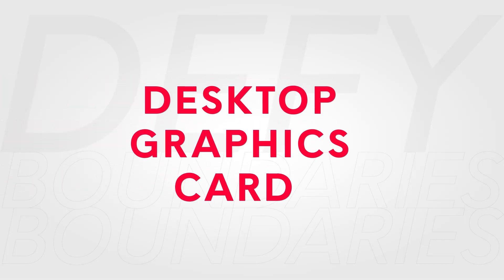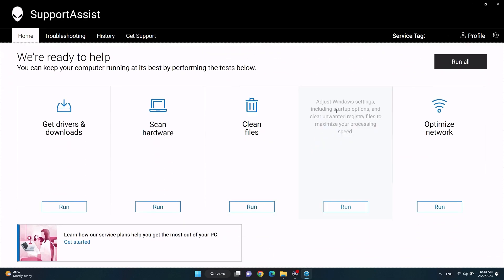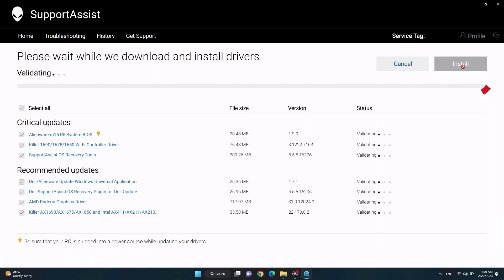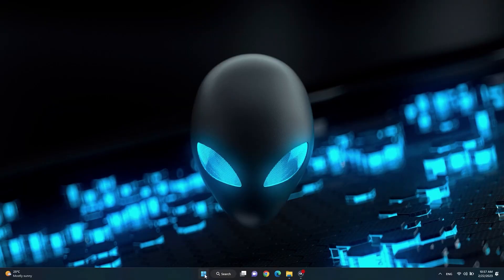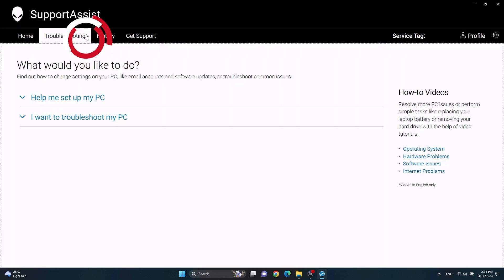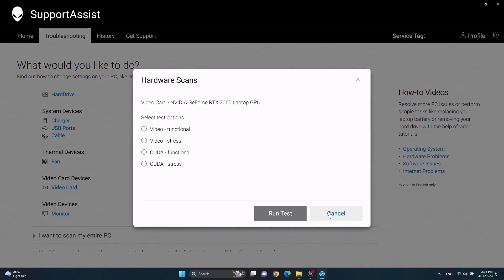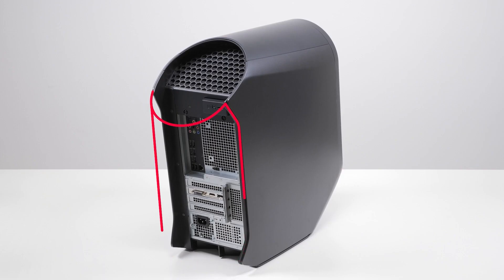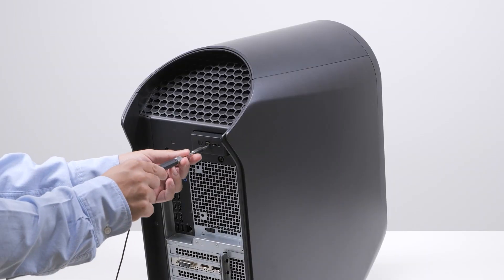How to troubleshoot the graphics card on your gaming Alienware desktop PC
In this informative video , we dive into troubleshooting and fixing common issues that may arise with the nvidia or amd graphics card on your Alienware ( Area or Aurora ) desktop computer
Join us as we guide you through some simple steps to diagnose and repair graphics related problems
We will show you how to use the SupportAssist software :
- automatic detection and installation of all the required drivers for your system , ensuring optimal performance for your gaming and multimedia experience
- specific hardware component diagnosis and stress test , letting you to know if the issue appears outside your game
Applies to all nvidia geforce gtx rtx desktop gpu models and to all amd radeon r5 r9 rx desktop gpu models

00:00 Intro
00:07 Update your drivers automatically with SupportAssist
00:47 Check for overheating
01:11 Run a stress test on the graphics card
01:58 Remove and reseat the gpu
02:19 Outro

How to identify and fix overheating

Fix your Alienware gaming desktop or laptop PC issues with our official video tutorials !